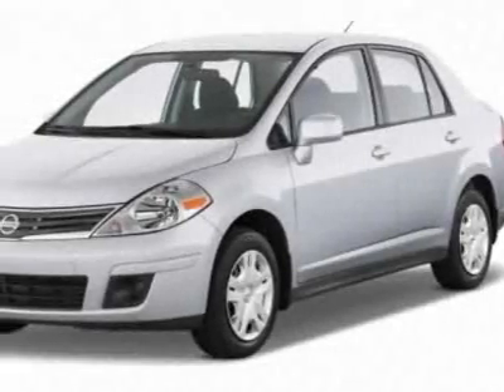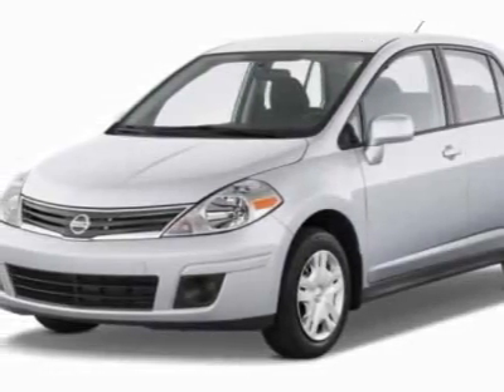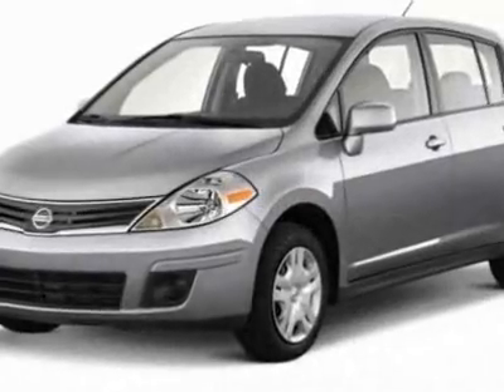Nissan Versa Hatchback I4 Automatic 1.8 S Hatchback